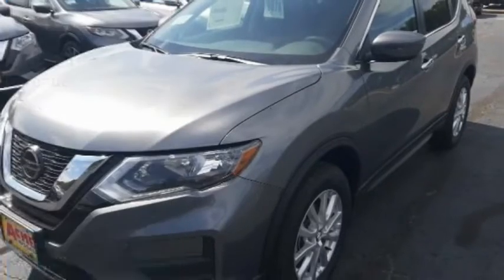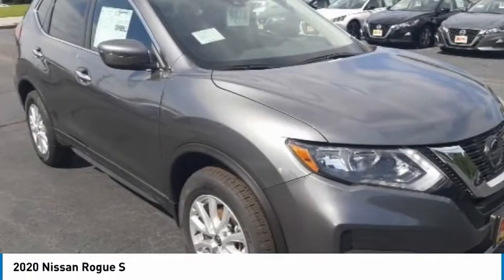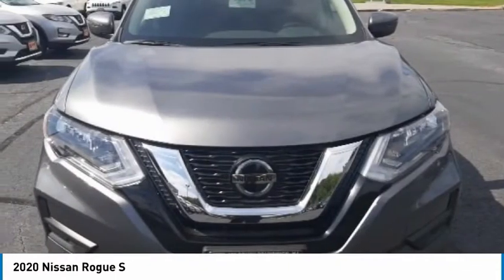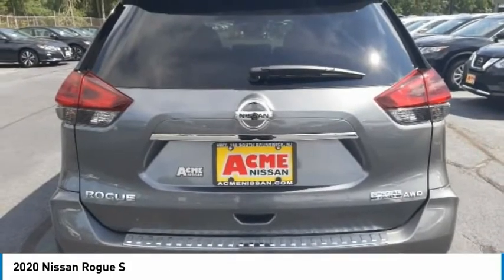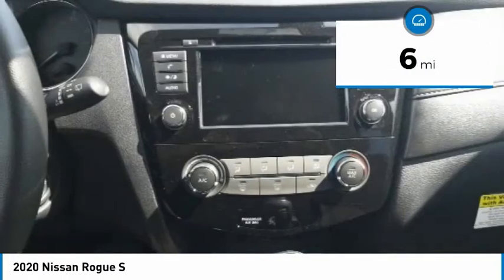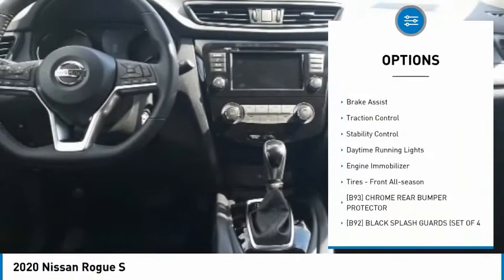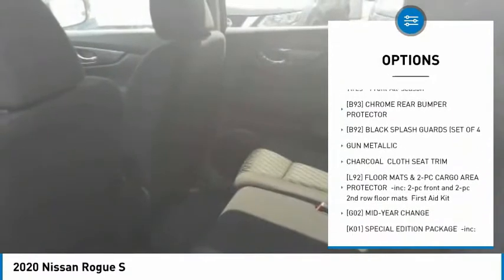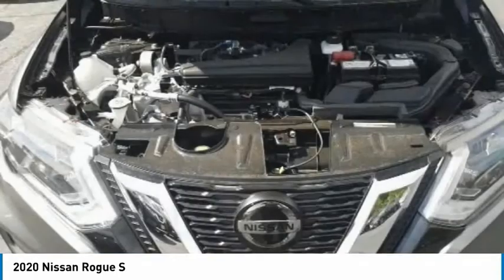2020 Nissan Rogue 9878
2020 Nissan Rogue S

Acme Nisan
2050 US HIGHWAY 130 MONMOUTH

Pick up this Gun Metallic 2020 Nissan Rogue, available today at Acme Nisan. This could be the one you've been searching for.